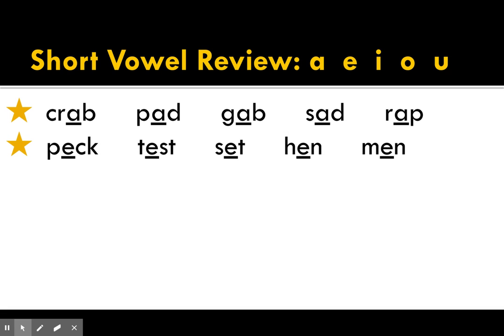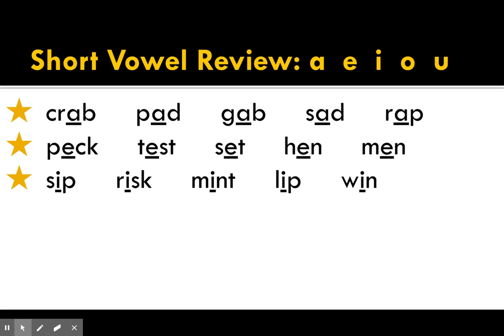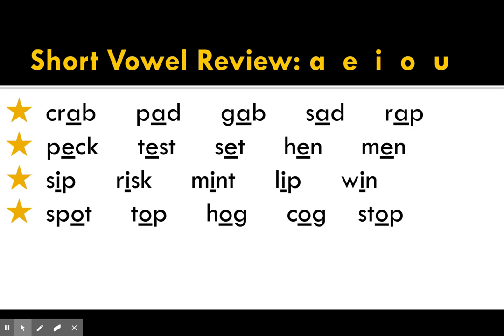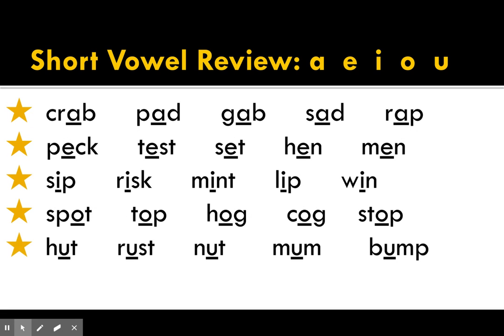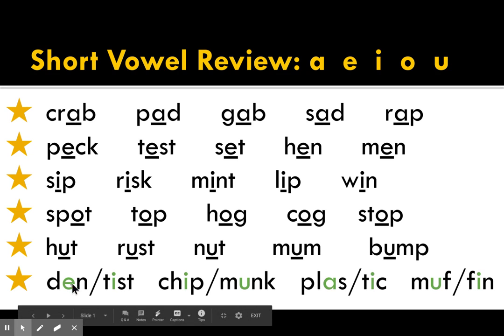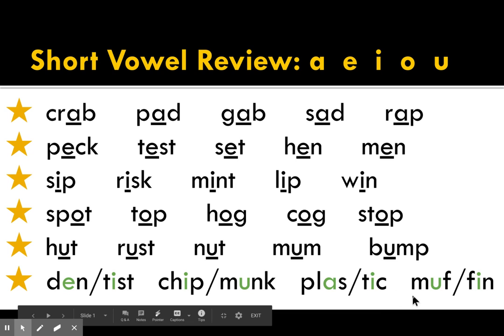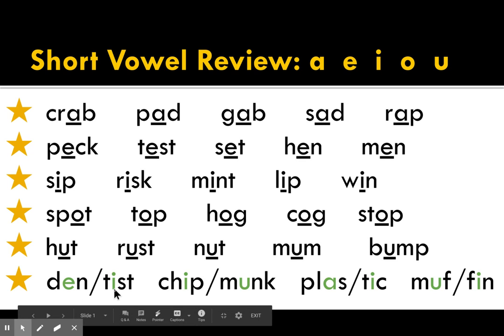Phonics Short Vowel Review Extra 1